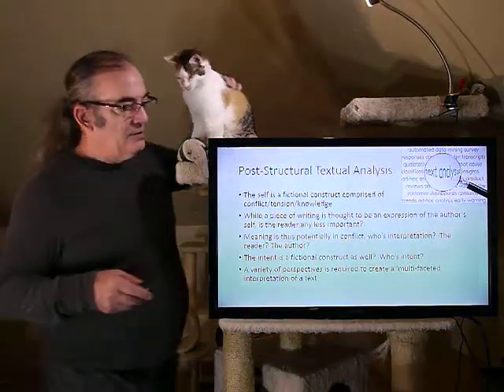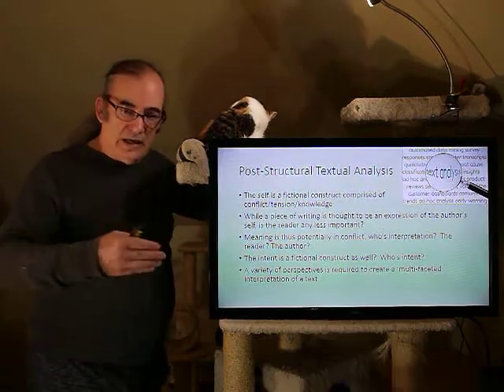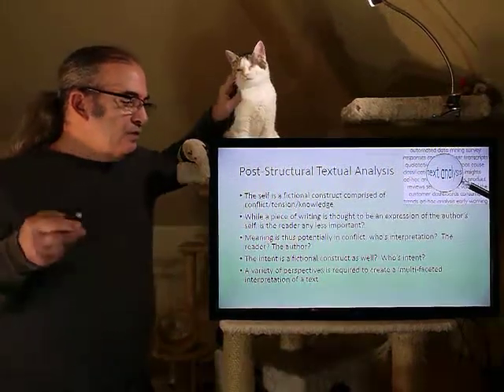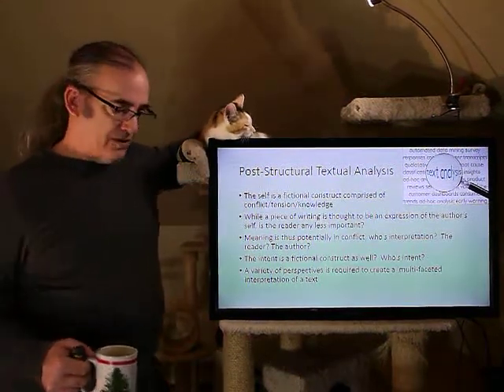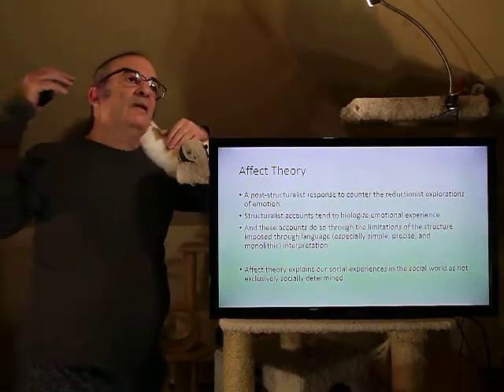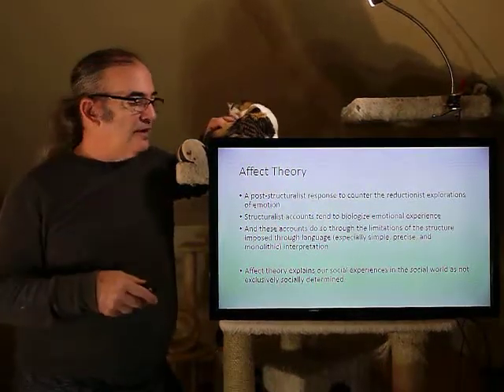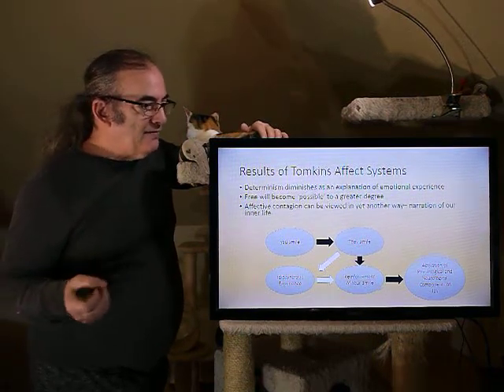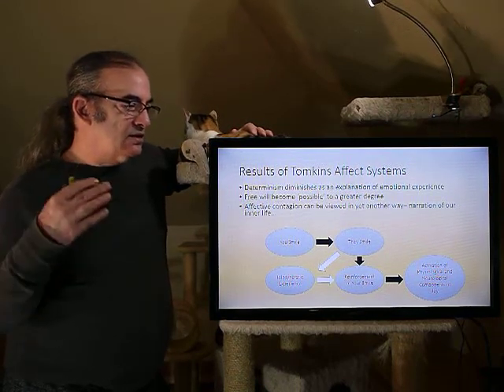Psych 4514 Mod 9 Poststructuralism Pt 2